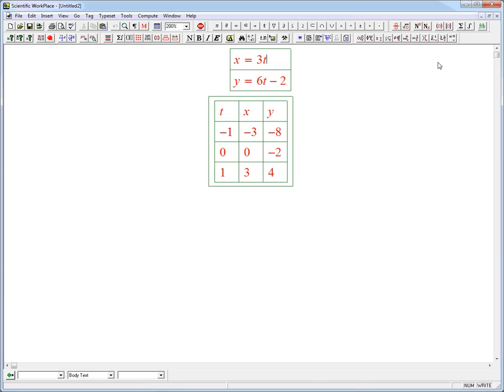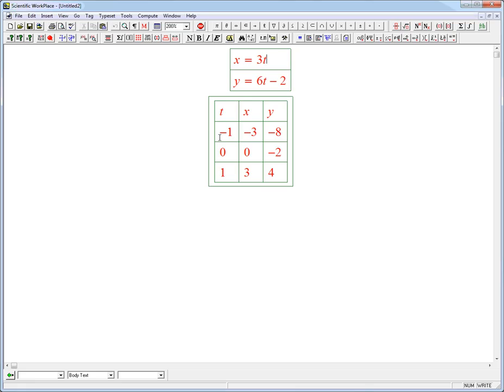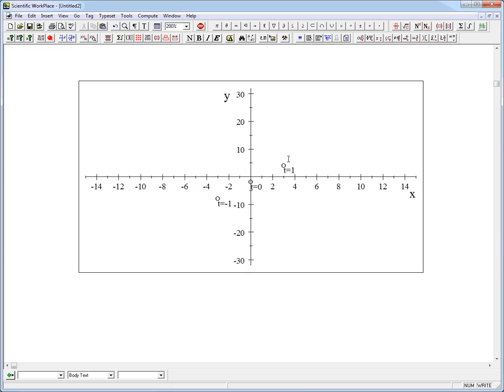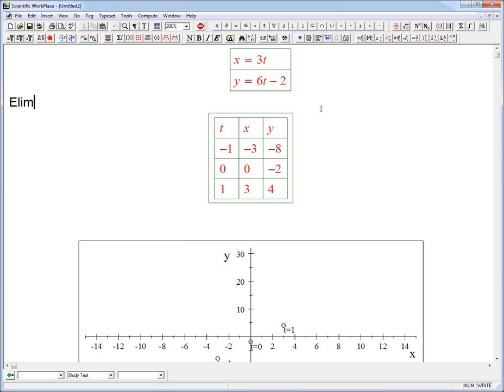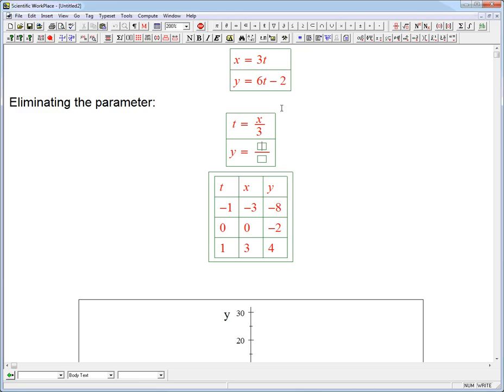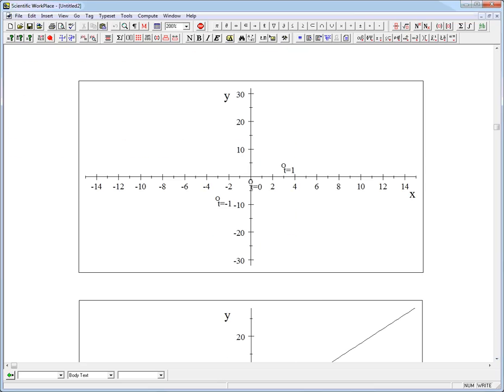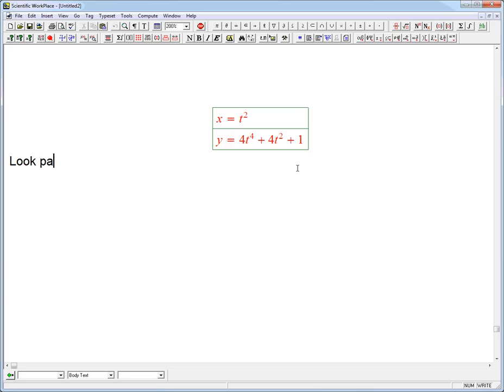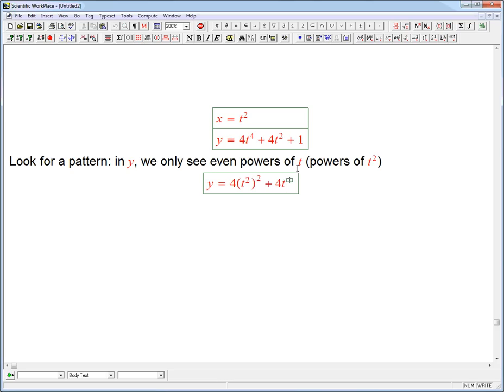Parametric equations: eliminating the parameter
Two introductory examples of eliminating the parameter in parametric equations